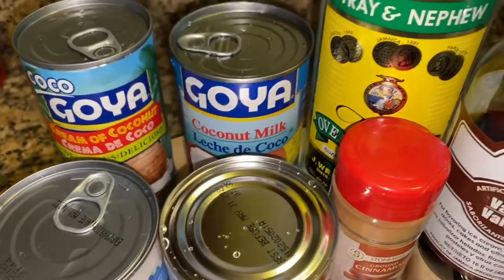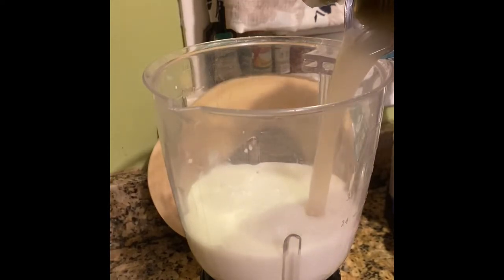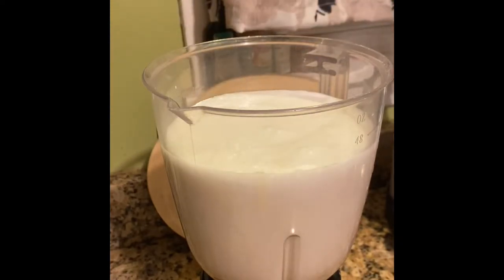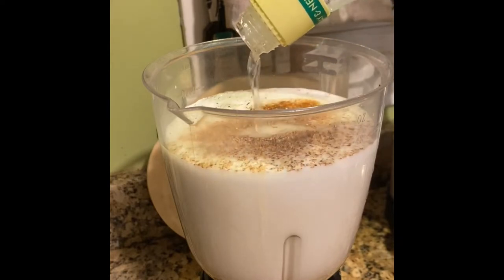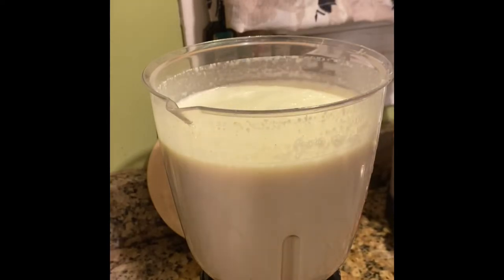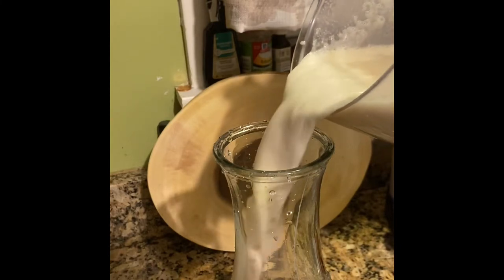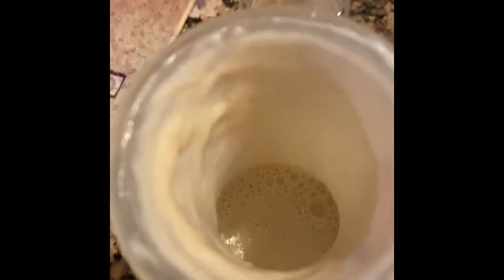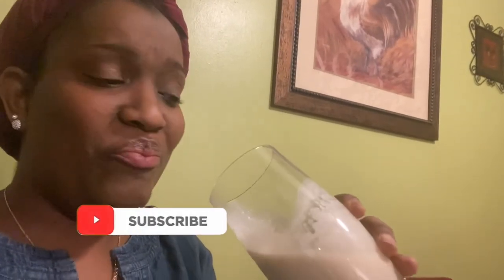BIRTHDAY DRINK - COQUITO | Puerto Rican Eggnogg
It’s my first time having this drink  and I love it enough to share with you all so you can share in my enjoyment.
Things you will need for this drink are:

- 1 can coconut milk
- 1 can coconut cream
- 1 can condense milk
- 2 cups unsweetened oats/almond milk ( 1 can             evaporated milk)
- white rum to taste
- 1 tsp. Nutmeg
-  1/2 tsp. Cinnamon
-  1 cinnamon stick
   A glass jar for storage